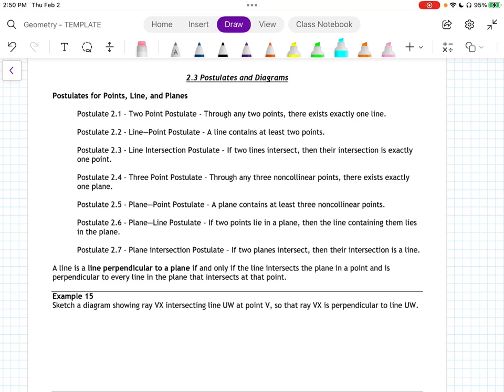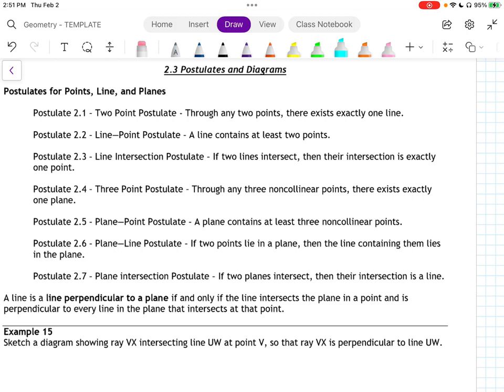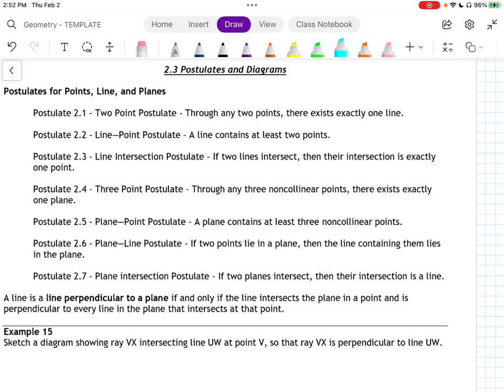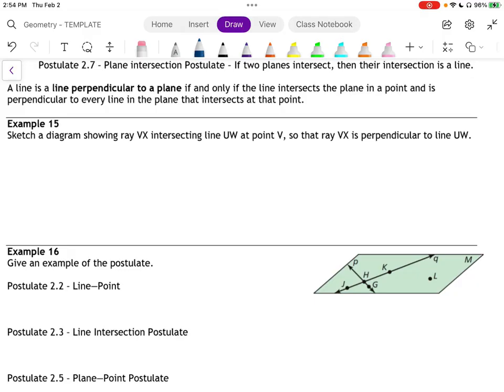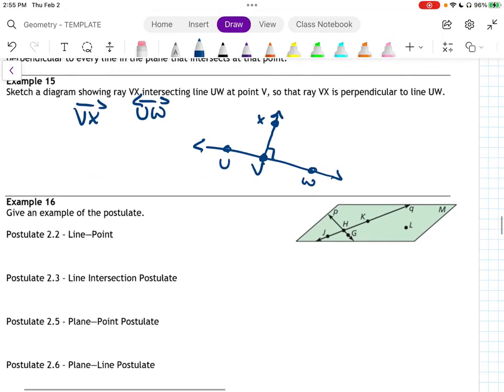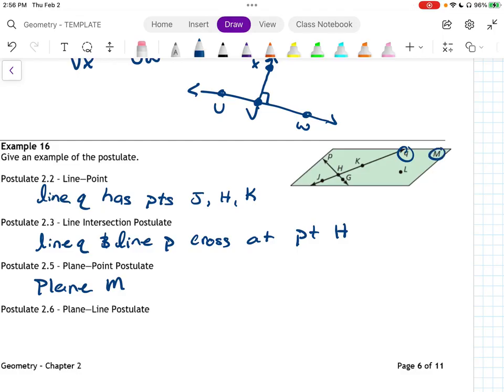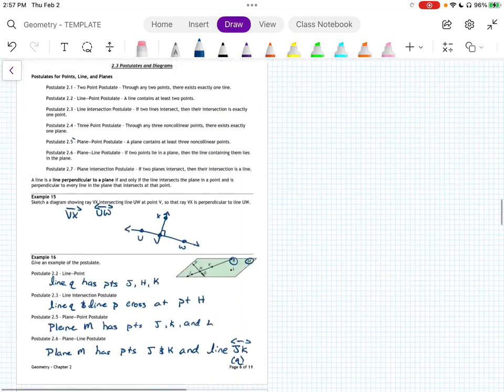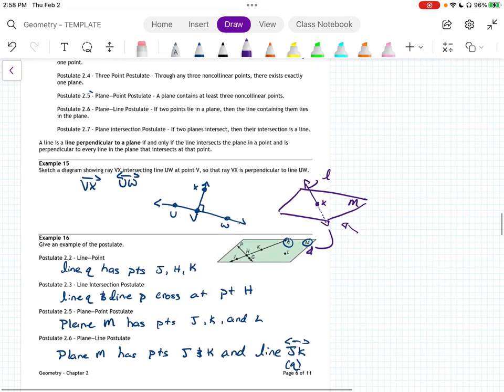2.3 - Postulates and Diagrams